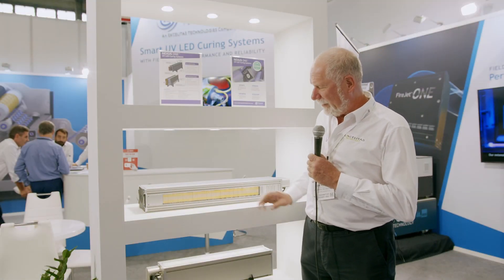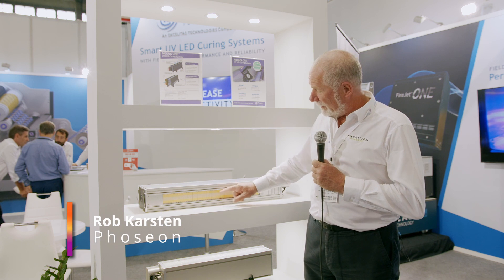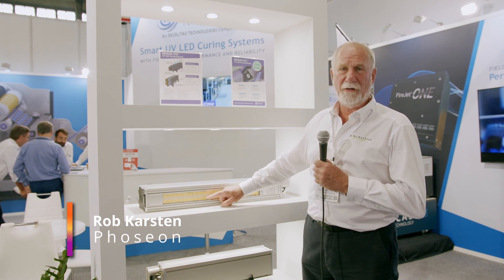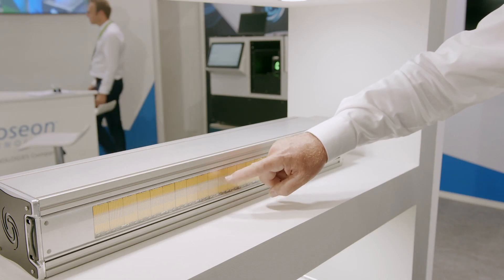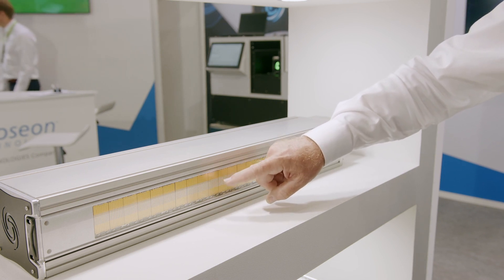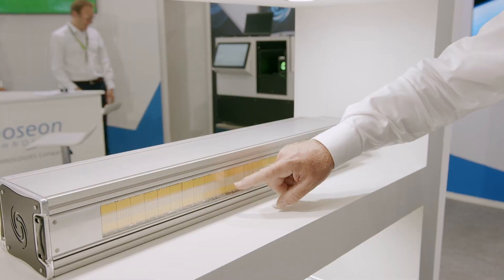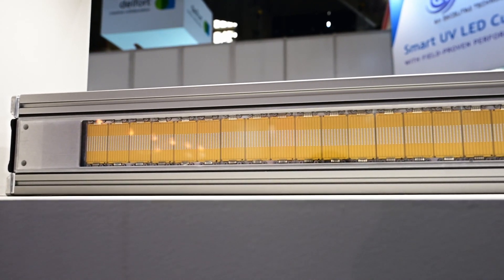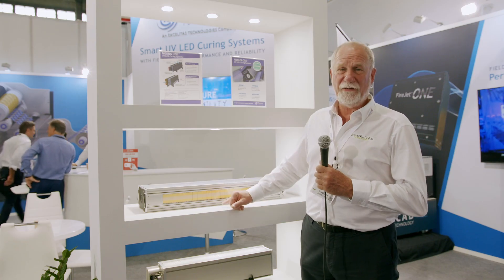Rob Karsten explains the importance of the number of Diodes in the Nexus System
At LabelExpo Phoseon Technology launched the Nexus at Phoseon and it boasts a number of market-leading technologies that boost productivity and efficiency performance.